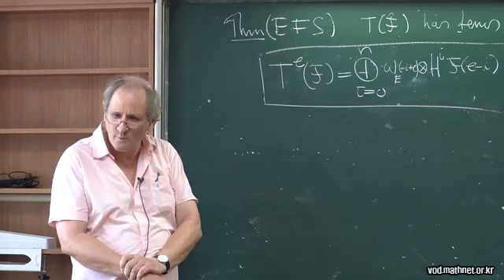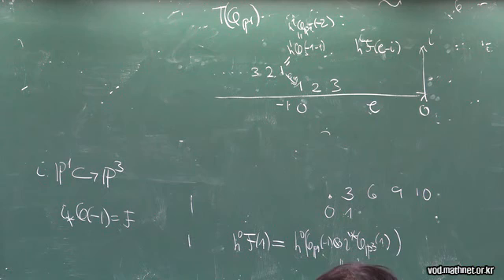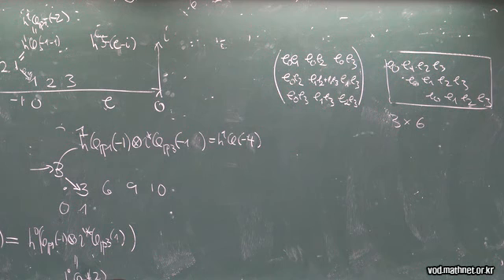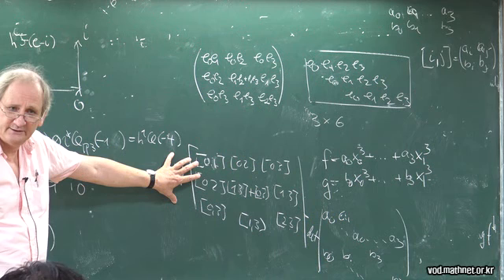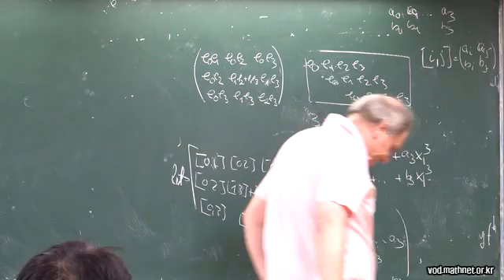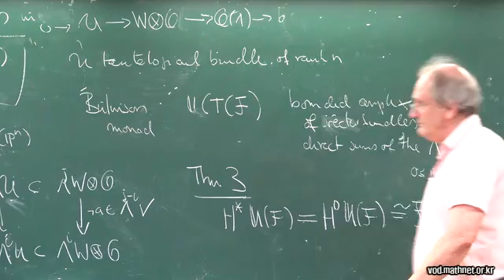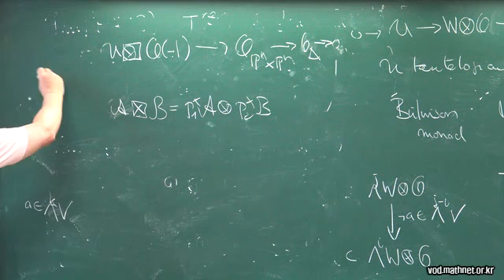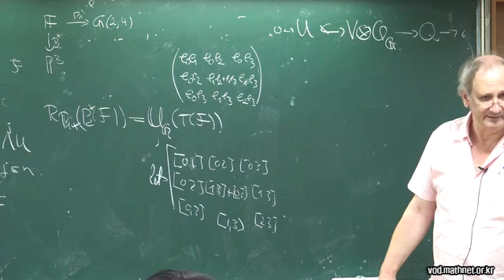Lecture II : An overview on Tate resolution on projective space / Frank-Olaf Schreyer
KAIST Intensive Lecture Series by Frank-Olaf Schreyer
Lecture II : An overview on Tate resolution on projective space /   Frank-Olaf Schreyer (Universität des Saarlandes) / 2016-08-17